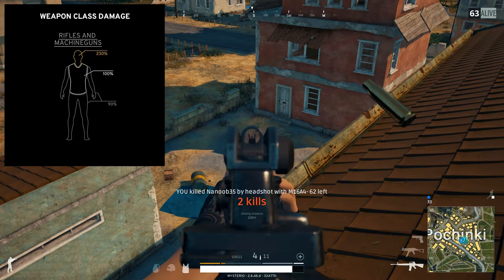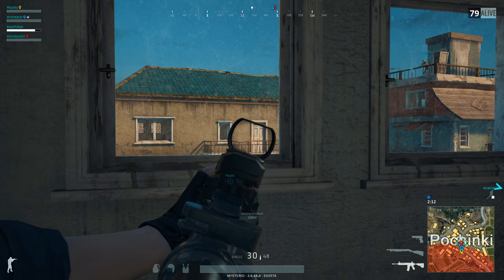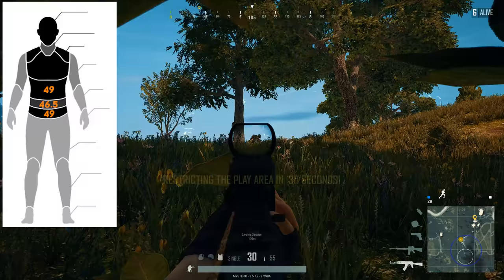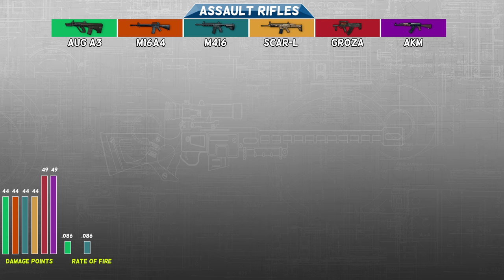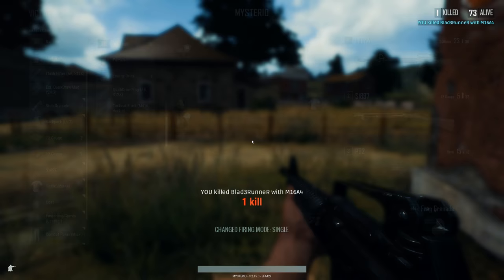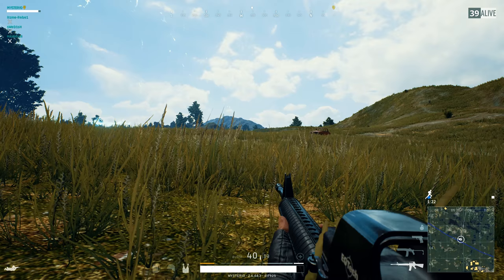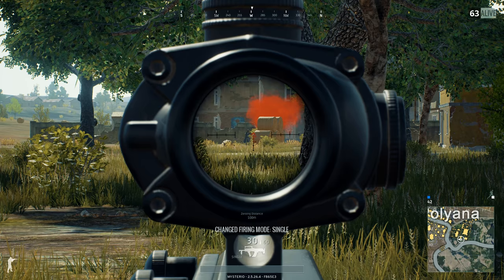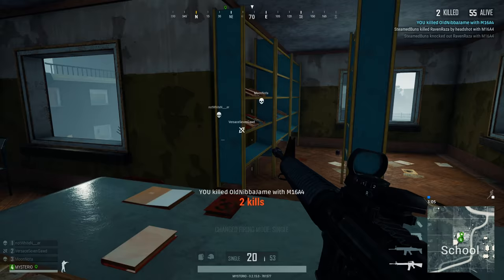PLAYERUNKNOWN'S BATTLEGROUNDS ASSAULT RIFLE UPDATE PC 1.0 - Major Changes (PUBG UPDATE)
GUIDE: Playerunknown’s Battlegrounds ASSAULT RIFLE UPDATE PC 1.0. All changes Exposed!

Hi guys,

The Youtube Likes, Shares and Comments are very helpful to me.
It would help me out a lot!

Thank you very much and I will see you in Battlegrounds,

Make sure to watch all of my videos in an Amazing 1440p QUALITY!

SNIPER - GUIDES - TIPS AND TRICKS - WEAPON STATS

P.S.: Subtitles are available